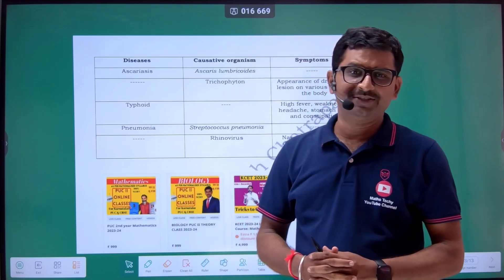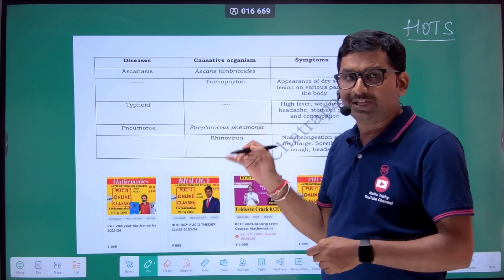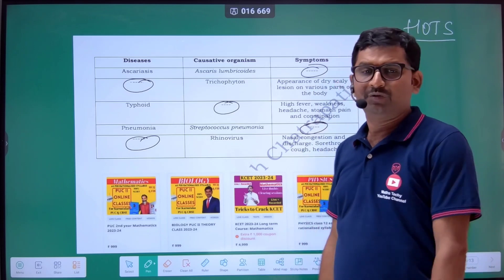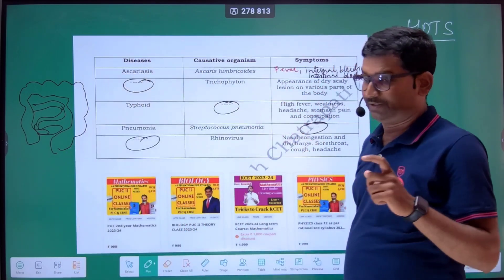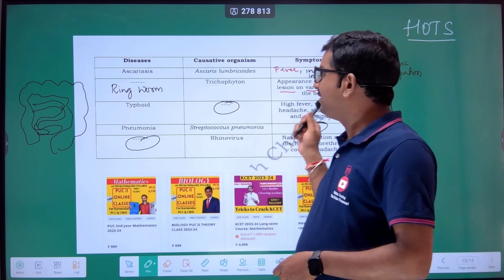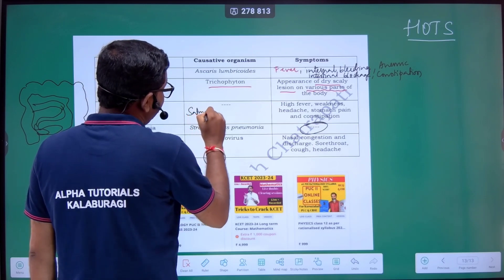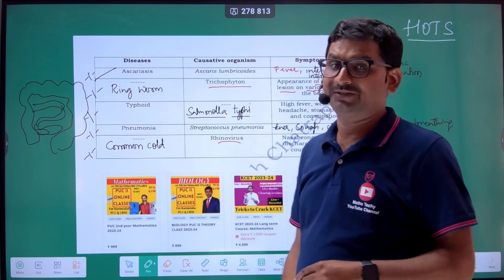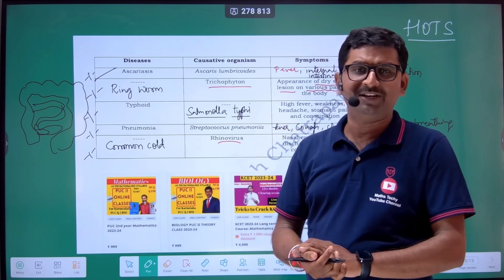puc 2nd year biology important questions 2nd puc biology midterm question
Hi dear students i explained puc 2nd year biology important questions 2nd puc biology midterm question.
Midterm most imortant question